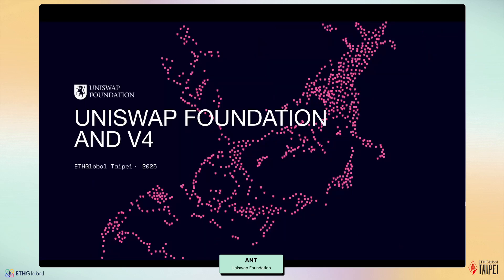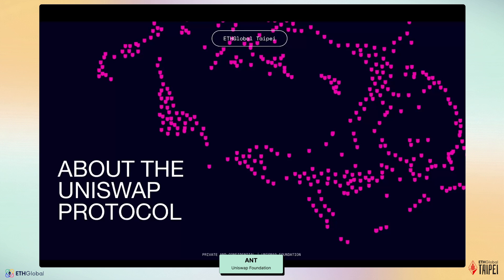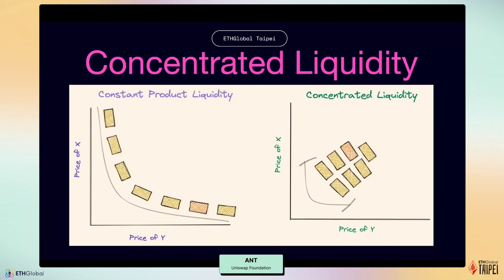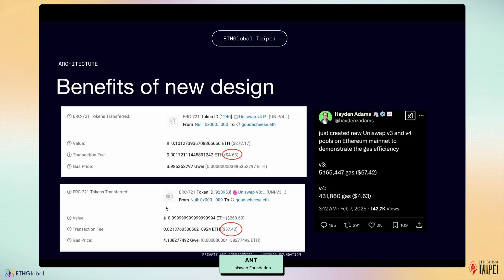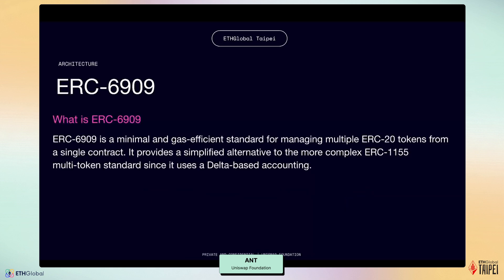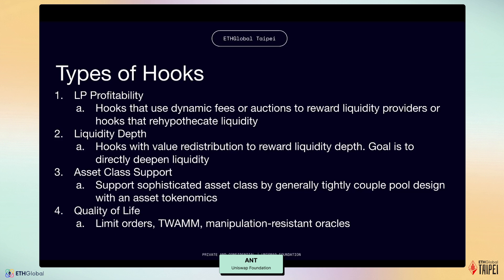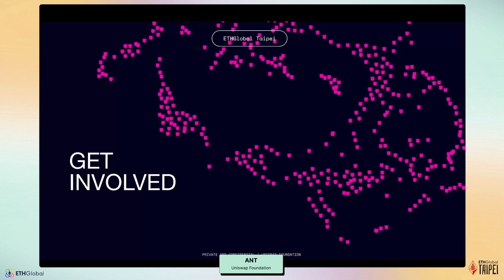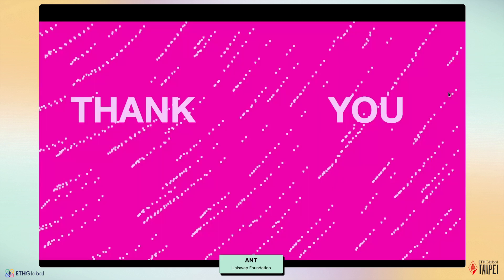Ant I Uniswap V4 Deep Dive: Hooks, Architecture & Developer Tools I ETHGlobal Taipei 2025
Explore Uniswap V4's groundbreaking features in this ETHGlobal Taipei 2025 workshop with Ant from Uniswap Foundation. Learn about the new Singleton architecture, flash accounting system, and revolutionary hooks that enable custom AMM logic.

The presentation covers V4's key innovations including ERC-6909 token standard, gas efficiency improvements, and modular design for developers. Discover how to build custom hooks and participate in Uniswap's developer programs to create next-generation DeFi applications.

00:00 - Introduction to Uniswap Foundation and its mission
01:16 - Overview of Uniswap protocol evolution
02:26 - Uniswap V4 architecture and Singleton design
04:30 - Flash accounting system and gas savings
06:19 - ERC-6909 token standard benefits
08:16 - Understanding hooks and their modular capabilities
09:31 - Four main types of hooks explained
10:51 - Real-world hook implementations
11:30 - Hackathon hook ideas to build
12:11 - Getting involved with Uniswap developer programs
13:17 - Resources for builders and incentives

🇹🇼 *ETHGlobal Taipei*
This workshop is specifically for ETHGlobal Taipei, a 3-day hackathon held April 4-6 2025, that brought together the most skilled web3 developers, designers and product builders from all around the globe for a weekend-long adventure to advance the Ethereum ecosystem!

📣 Want us to throw an event in your city? Tell us where!